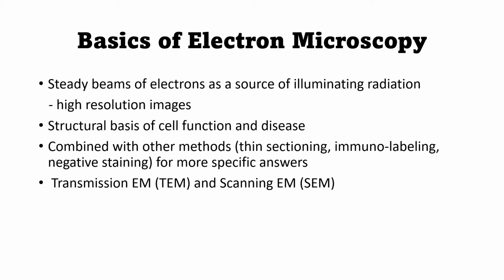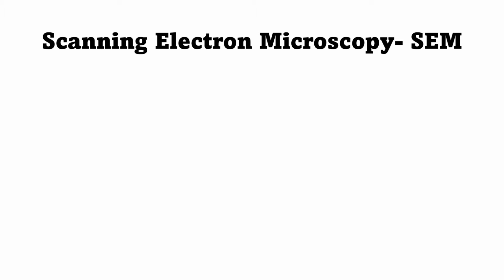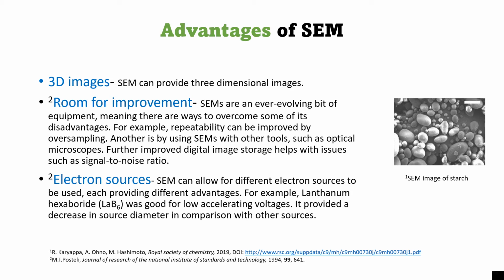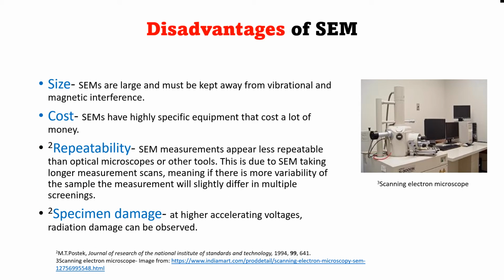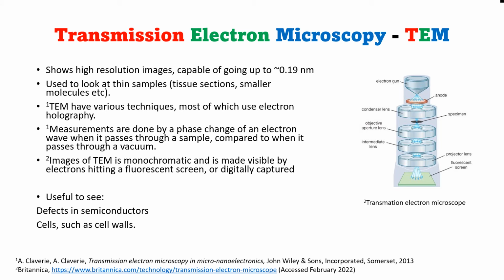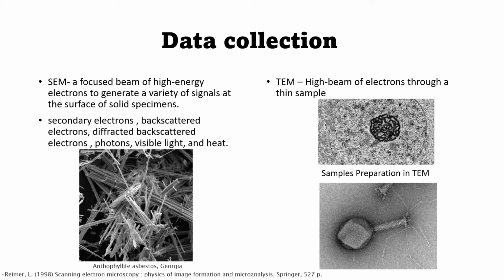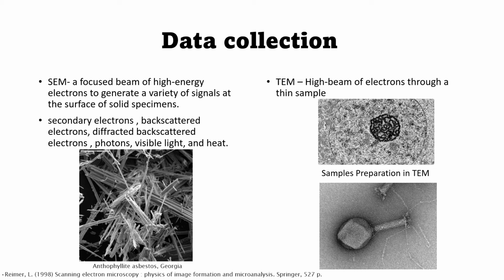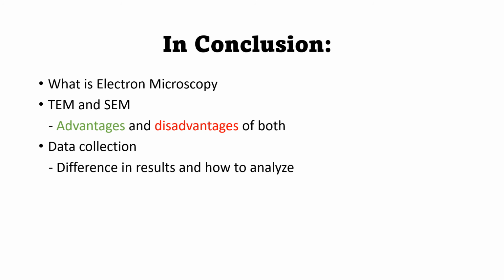Electron Microscopy Group Presentation finale